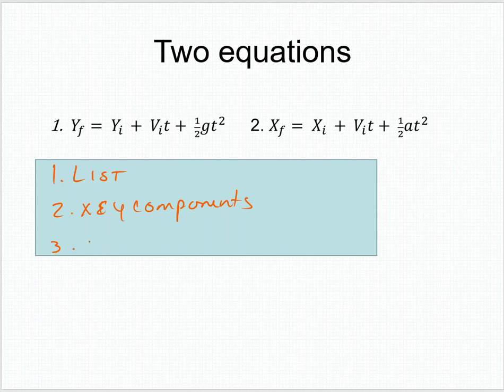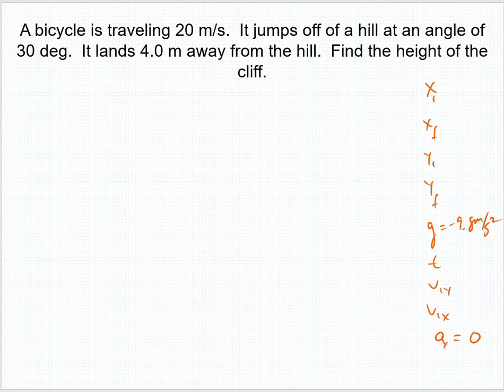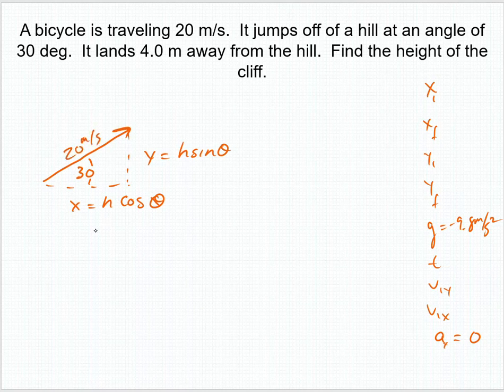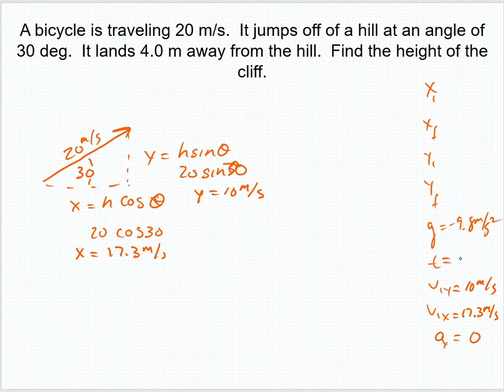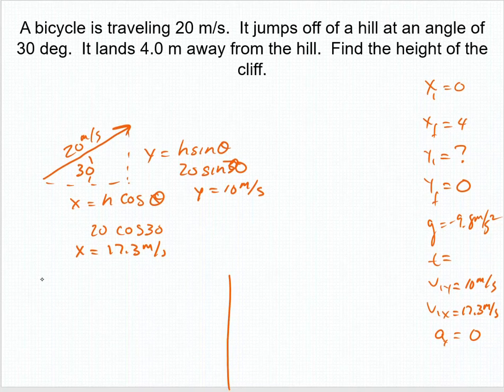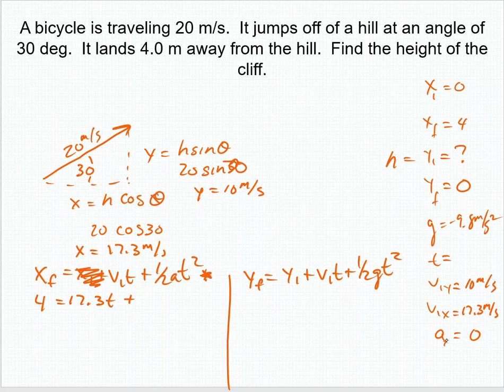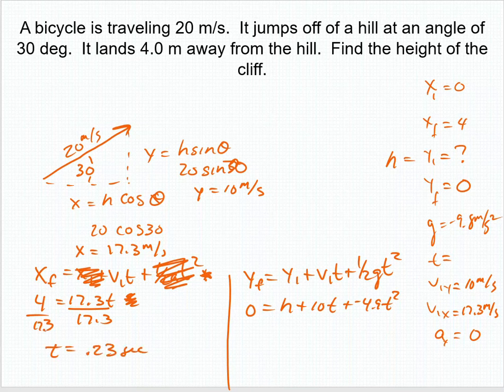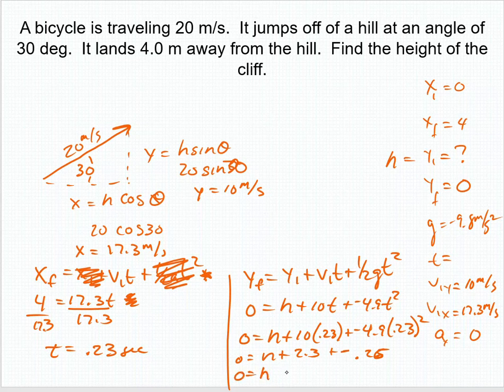Day 12 Projectile Motion